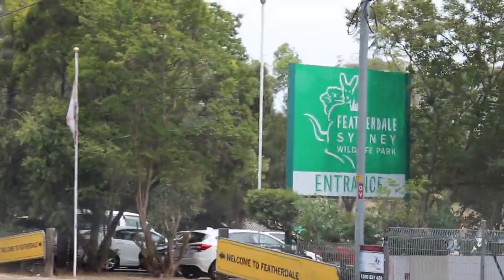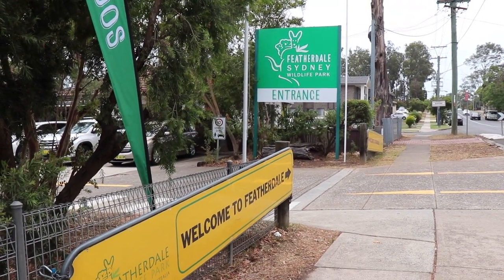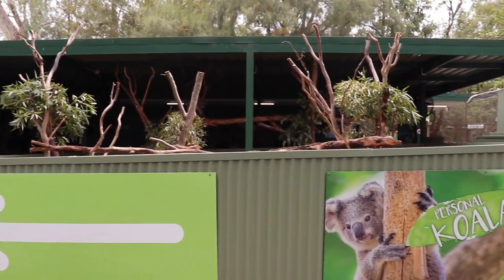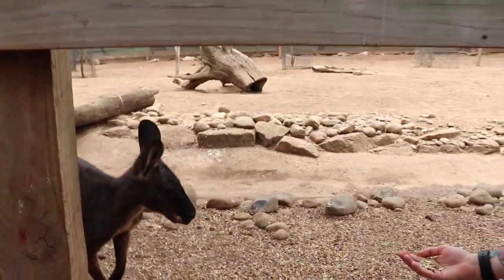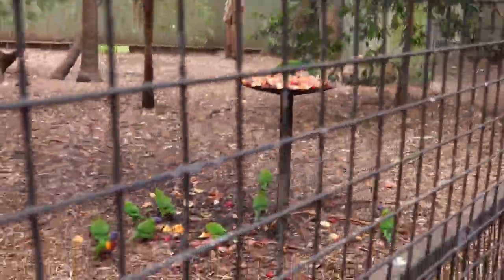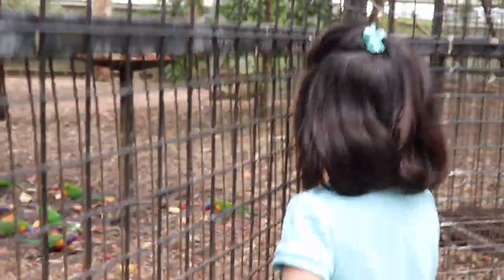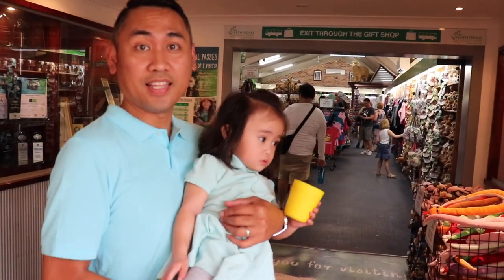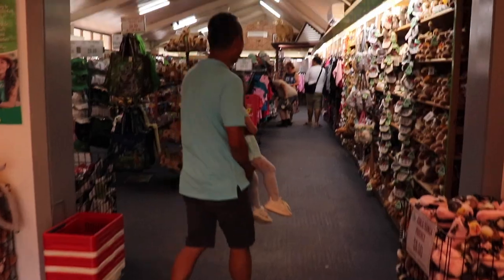FEATHERDALE WILDLIFE PARK | Sydney, Australia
Hi BarBelleFam!

This video was taken during our visit to Featherdale Sydney Wildlife Park in Doonside, New South Wales (Western Sydney). This is the first time we will be visiting Featherdale with our daughter Blaire so it was an exciting day for her to meet all the animals in the wildlife park.

If you haven't been to the Featherdale Sydney Wildlife Park, we suggest you give it a try as the park holds the greatest number of native Australian animals in the world!

Before You Visit
Opening hours
Featherdale Wildlife Park is Sydney’s premier Wildlife Experience! We’re open 8:00 am to 5:00 pm, every day of the year (Excluding Christmas Day)!

A little bit of history
The Park was opened in 1972 by Bruce and Margaret Kubbere on Margaret’s parents’ 7-acre plot, which had previously operated as a poultry farm. Today the Park is owned by Elanor Investors Group and has developed into one of Australia’s finest tourist attractions in Greater Western Sydney playing an important part in the growth of the local and state economy.

Featherdale Sydney Wildlife Park is an Australian zoo in Doonside, west of the Sydney CBD.[1] It specialises in Australian native wildlife and birds, as well as reptiles and marsupials.

History

Featherdale is located on seven acres of land owned by Charles and Marjorie Wigg, which they purchased in 1953, in what was then a poultry farm.[2] It was opened in 1972, by their son in-law Bruce Kubbare, who had studied fauna. The park initially opened as a nursery, lined with Australian native trees and plants, in conjunction with a wildlife park. It was threatened with closure in 1975 by rezoning and development for public housing, but the decision was reversed by then premier Sir Robert Askin.[2]

The park is owned currently by the Elanor Investment Group, who own several destinations in the tourism and leisure sector. The faculty is equipped with an amphitheatre and runs a program called "The Learning Burrow", encouraging education and general information on animals.

Featherdale won the best Major Tourist Attraction award in 2005 and 2009, under operation of then-owner Amalgamated Holdings Limited (now known as Event Hospitality and Entertainment), who soley operated the park from 1996 until its $15 million-sale in 2013.[3] Many well known celebrities have visited Featherdale, including Leonardo DiCaprio, Will Smith, Gwen Stefani, Kristen Stewart, Taylor Lautner, Robert De Niro, Matt Damon, Dave Grohl and Smokey Robinson.[4][5]

In Nov 2019, Featherdale Wildlife Park management bought Mogo Zoo from Sally Padey (Mogos owner for over 30 years), and will commence management from the end of Nov 2019.